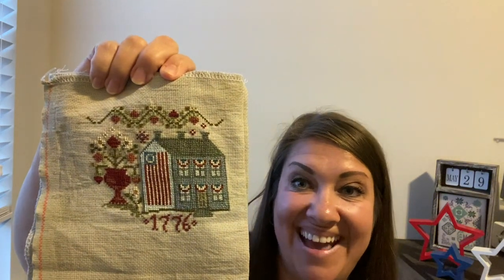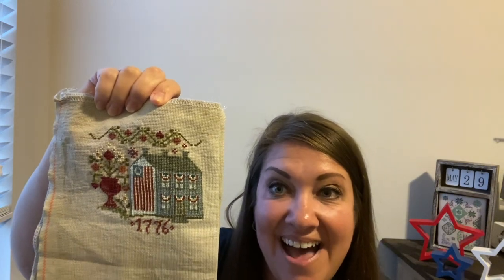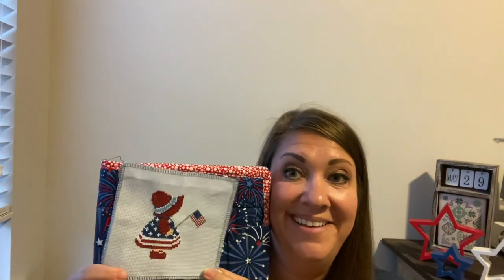Flosstube 1 - My very first flosstube!!!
Welcome to my very first flosstube! I share some patriotic stitches in this video.

Saginaw AL 35137